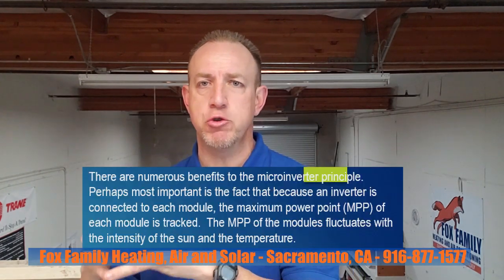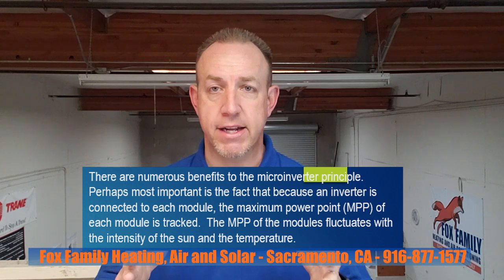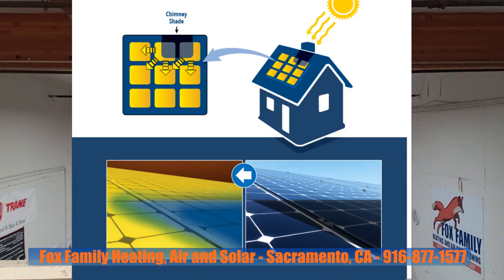What is the Best Solar Inverter to Buy in 2019?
Solar enthusiasts want to know what the best inverter is for 2019?  Picking the best inverter for your home solar project is can be complicated.  Here is a great video about two types of inverters we are using these days.

Here's the link to one of our solar install videos.